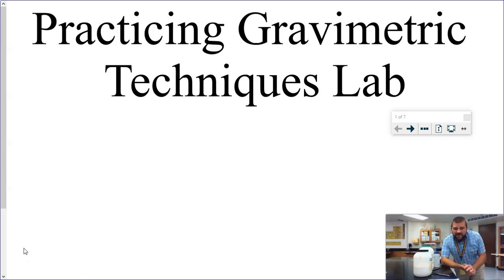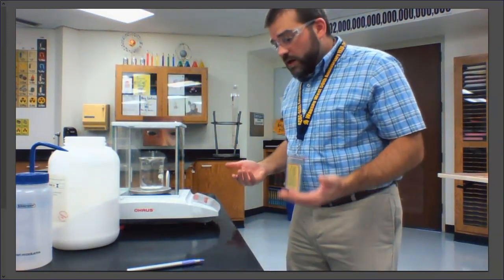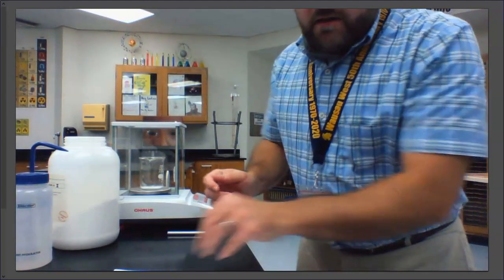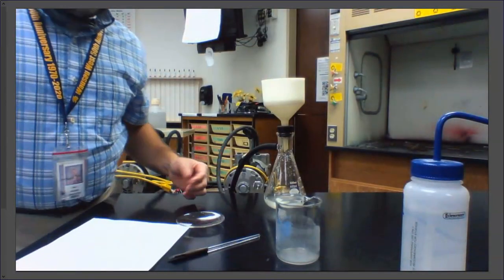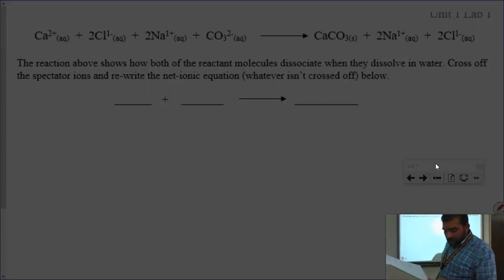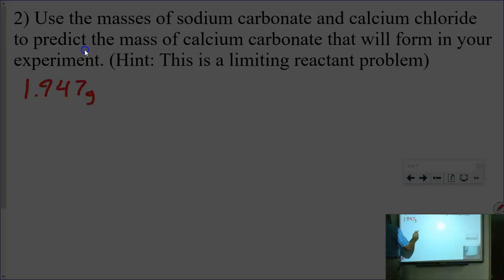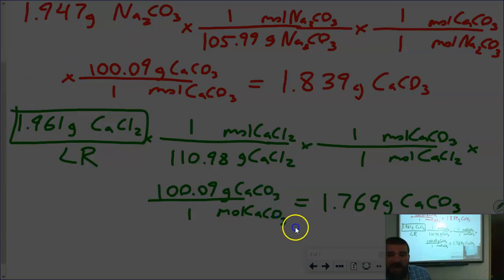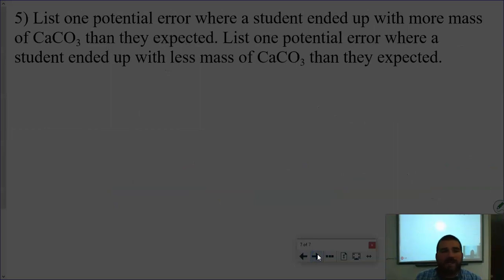Lab 1 Video 09/18/20